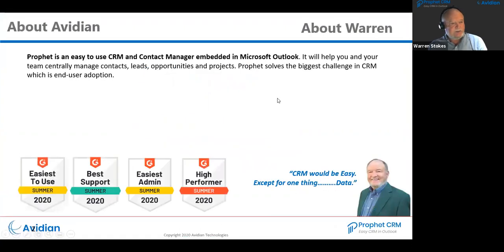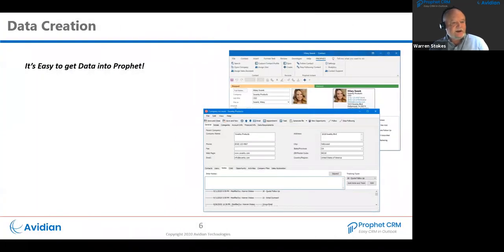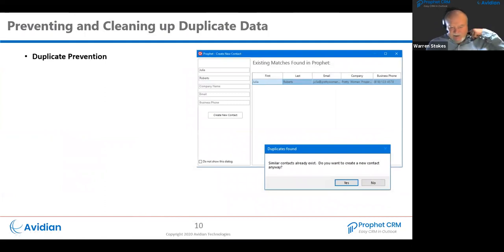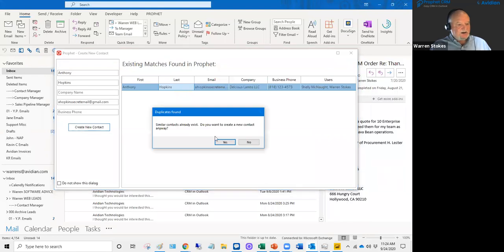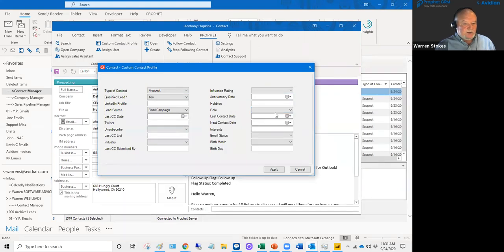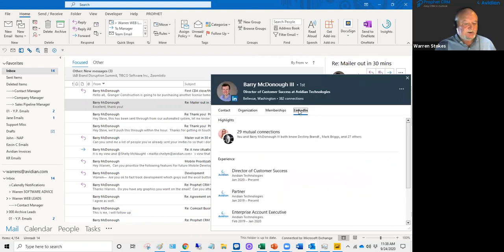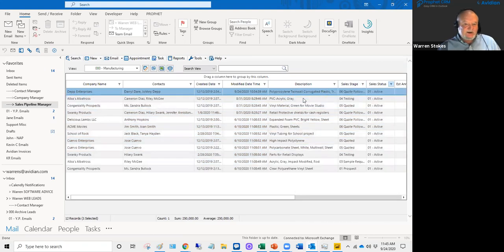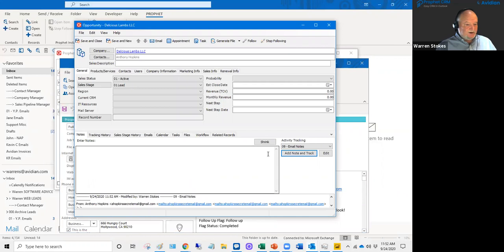How to Gain Actionable Insight From your CRM Data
In this webinar you will learn:

Best Practices for Structuring your CRM Data and Making Data Driven Decisions

* Best Practices for Structuring your CRM Data How to Automatically Capture CRM Data
* The “What” and the “So What”
* How to Inspect what you Expect
* How to use Analytics Dashboards and reports to Gain Actionable Insight

As a result you will be able to answer these key questions:
* Which Rep Generated the Most Activity?
* Which Clients Saw the Most Activity?
* How Much New Business was Booked Goal?
* How Long is my Sales Cycle?
* What is my Sales Forecast?
* What are my Lead Conversion Rates?
* How Many and what type of Sales Activities Does it Take to Close a Deal?

All with Outlook !

Warren Stokes has over 15 Years of Sales Management experience
Helped over 900 Companies Grow their Businesses with Prophet
Holds 2 US Patents, 1 Patent Pending in Sales Automation
Over 1 Million views of Outlook and CRM Webinars on YouTube
Loves Golf, Hiking, Cycling , Art and CRM!

“Management is often guilty of demanding too much data; and worse yet, expect their busy salespeople to enter all that data.”